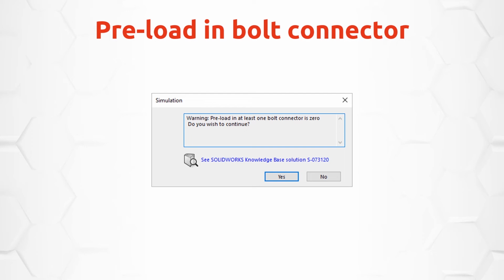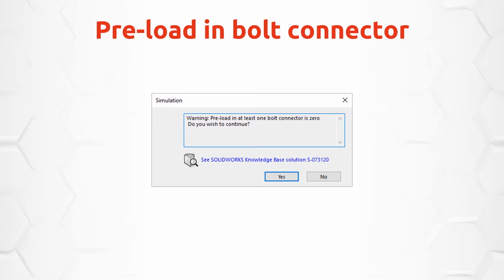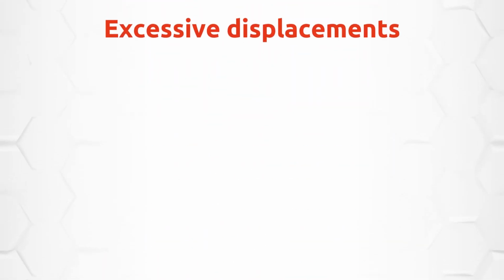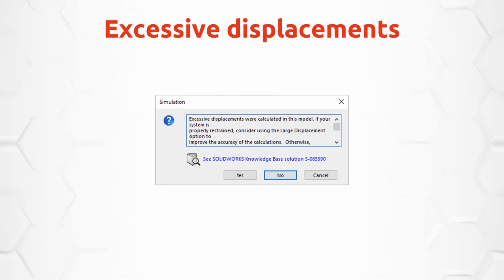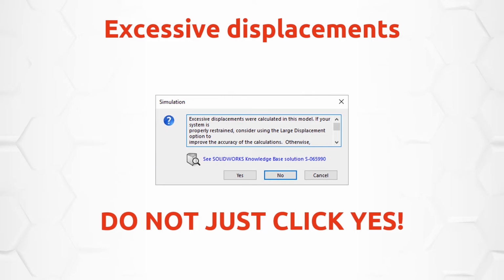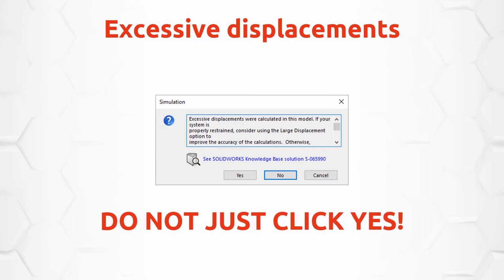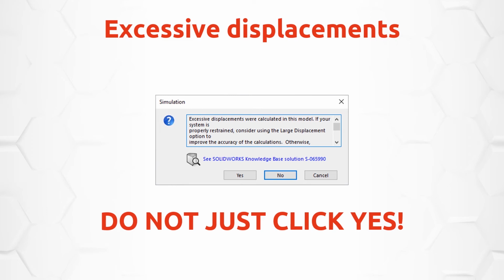Solid Solutions Live - What to do when problems occur in Simulation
Want to know what to do when common Simulation problems occur? Check out the full video for more Simulation Hints and Tips